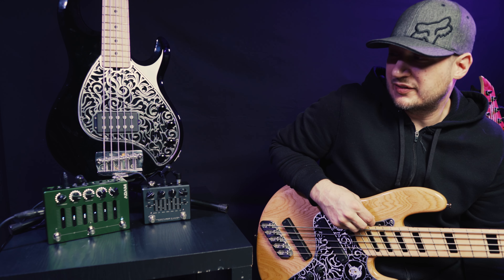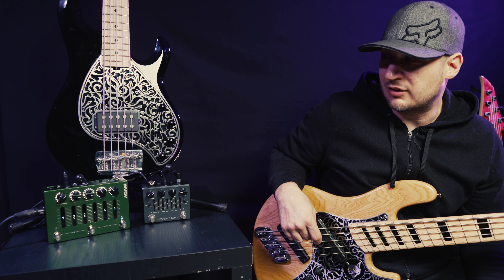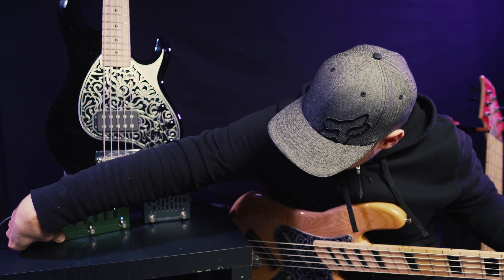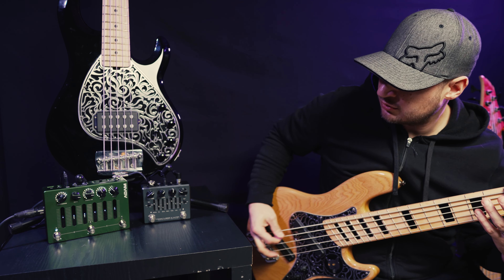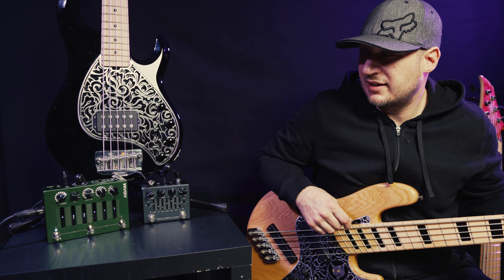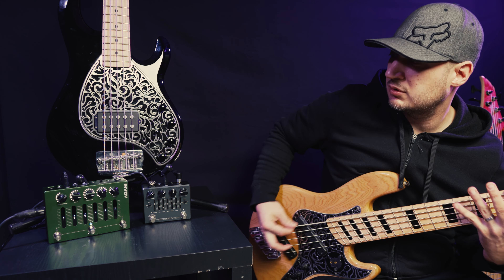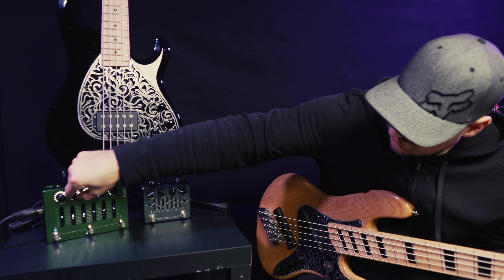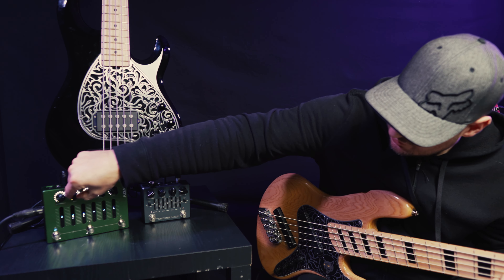Darkglass ADAM Pedal Demo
Richard Olrich of Asylence gives us an overview of the new Darkglass ADAM bass pedal.

Bass tones recorded via Direct Out with no additional processing using a Dingwall Super J.